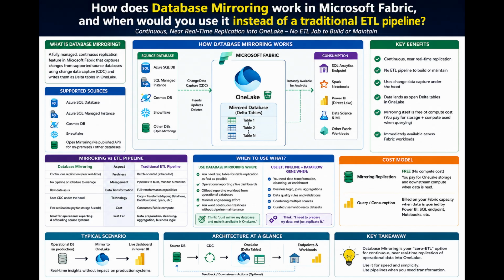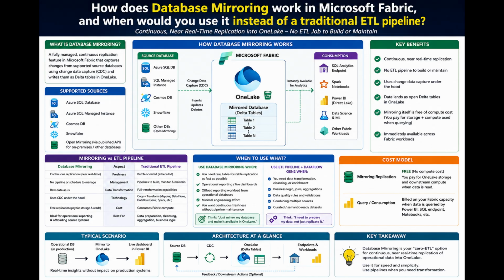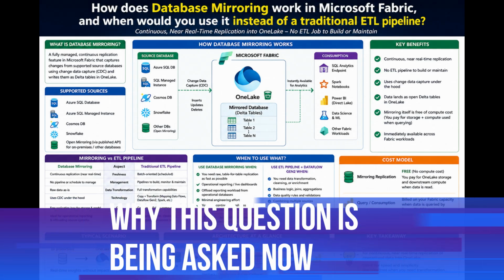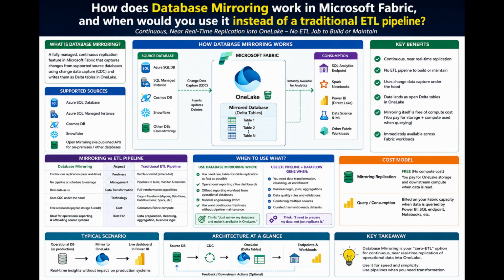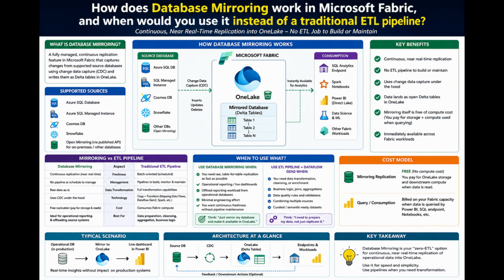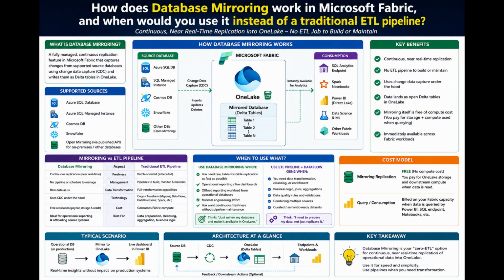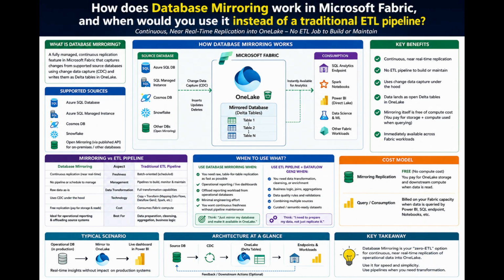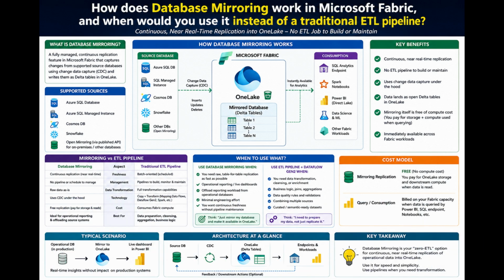Database Mirroring in Microsoft Fabric Explained 🔥 | Mirroring vs ETL Pipeline | DP-700 Question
How does Database Mirroring work in Microsoft Fabric, and when should you choose it instead of a traditional ETL pipeline?

In this video, I explain the architecture of Fabric Database Mirroring, including how data moves from source databases into OneLake as Delta tables, how CDC enables near-real-time replication, and how the mirrored data can be consumed by SQL, Spark, Power BI, and other Fabric workloads.

🚀 What you'll learn:

✅ How Database Mirroring works internally
✅ CDC → OneLake → Delta Tables architecture
✅ Database Mirroring vs Traditional ETL
✅ When to use Mirroring and when to use ETL/Dataflow Gen2
✅ Key benefits and cost considerations
✅ Real-world use cases
✅ Common Microsoft Fabric interview questions

🎯 Perfect for: DP-600 / DP-700 / Microsoft Fabric interviews, Data Engineers, BI Developers, and Fabric professionals.

📚 Want to prepare for more Microsoft Fabric interview questions?
Check out my complete Udemy practice course with complex, scenario-based questions and detailed explanations.